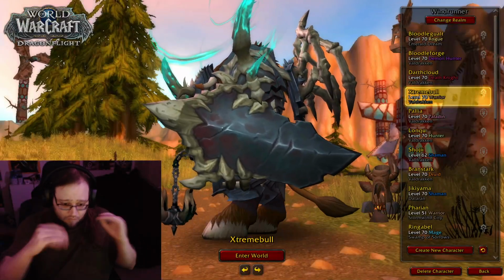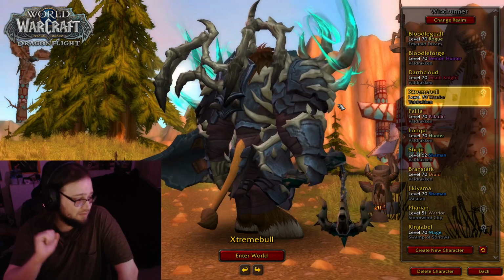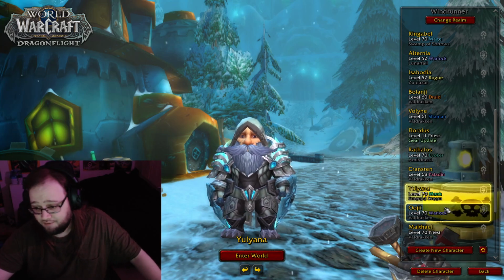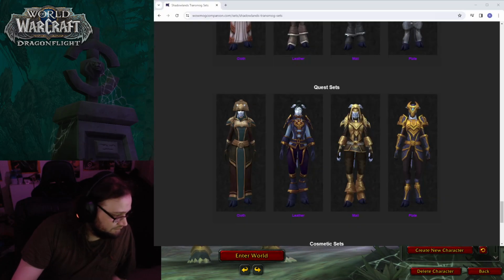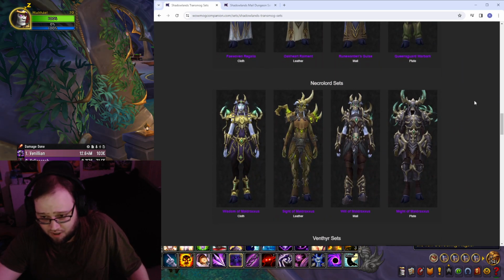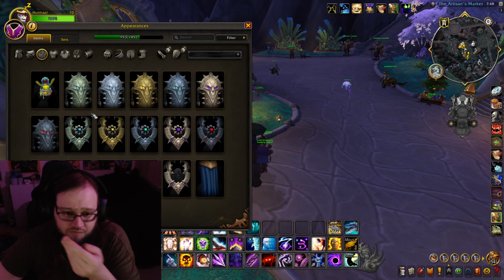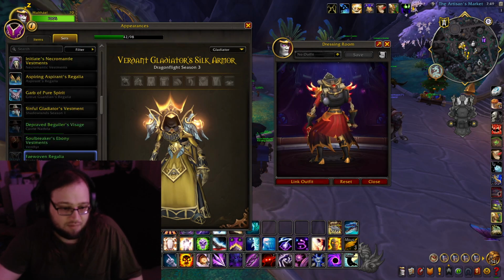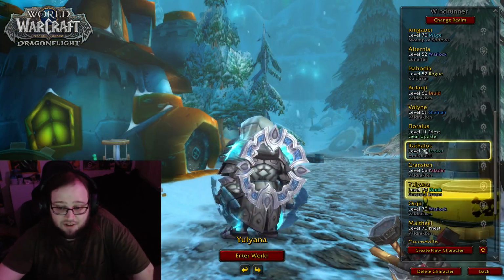Most Iconic "Tier" Sets of WoW : Shadowlands